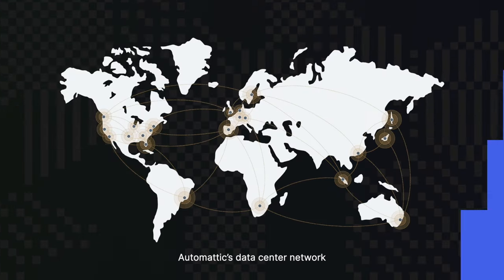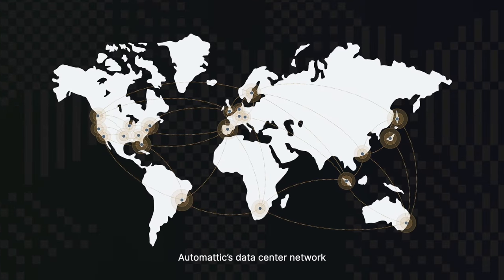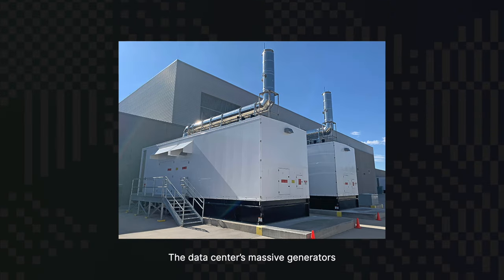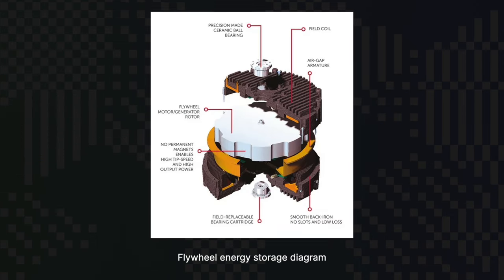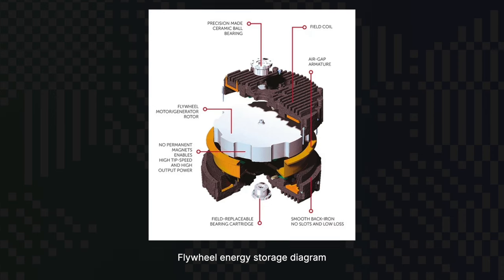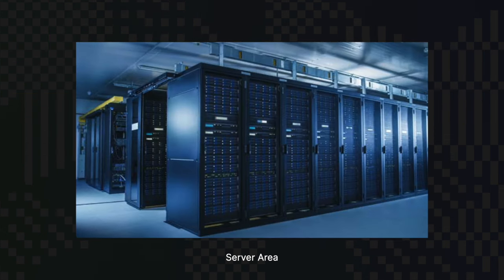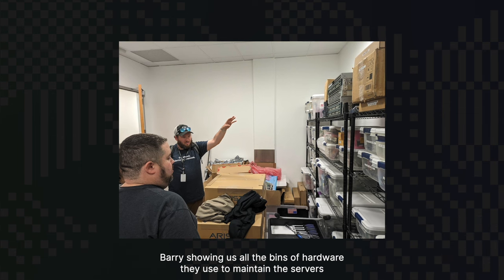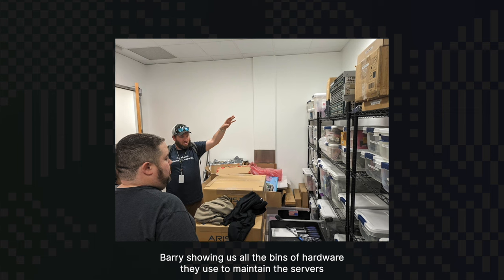How Data Centers Power Your WordPress Website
When you think of “the cloud,” you probably think of all your data just floating around in space, bouncing between satellites and devices. The reality, though, is that the cloud has quite a physical presence in the form of data centers.

In this “Build and Beyond” video, Jamie Marsland talks with Zander Rose, Automattic’s Director of Long-Term Futures, about his recent visit to one of the company’s 27 data centers. You’re guaranteed to learn something new and gain a greater appreciation for the physical infrastructure that powers your website.